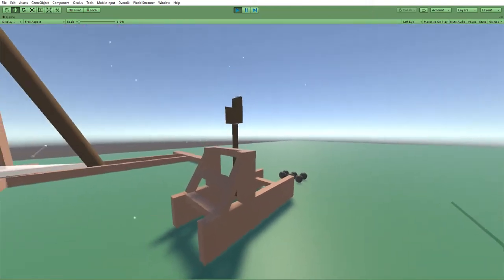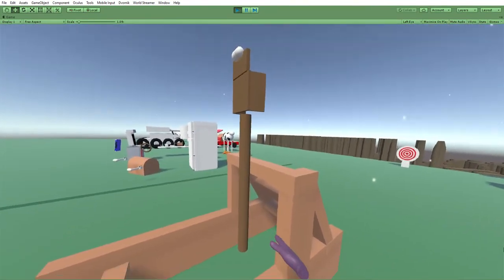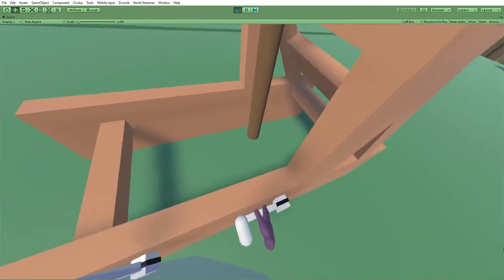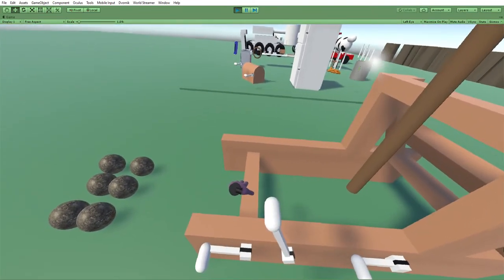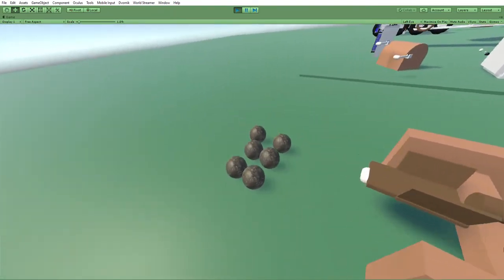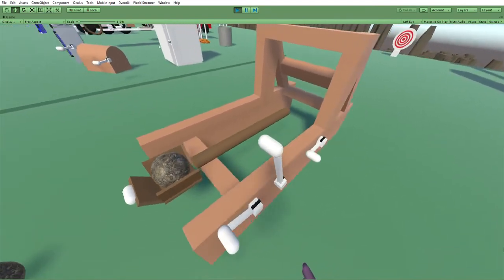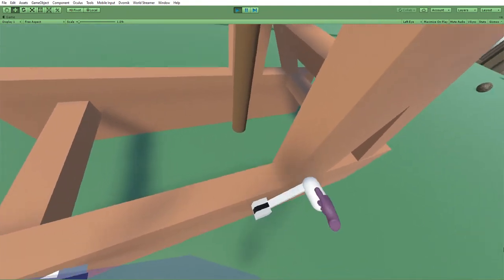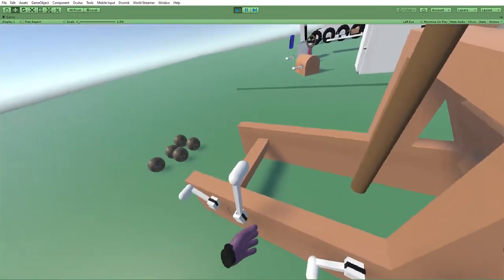Physics-Based Catapult in Virtual Reality!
I mean if you're gonna do a trebuchet, it's only natural you've gotta do a catapult. Like that other siegecraft, this one is also totally PhysX based, and it only took 2 joints! I'm really excited to say that I feel like I have a much better idea of how to work with physics joints now. Almost more excited about that than I am about having these working siegecrafts. These are pretty cool, though, eh? Can't rightly say I have a firm idea of what their intended purpose is, but who needs a purpose when you've got a catapult?! Hope you enjoy these prototypes, and I'll definitely be adding them to the pile of things you can play with in that bigger game I've been working on.